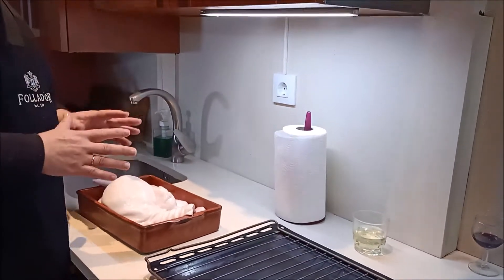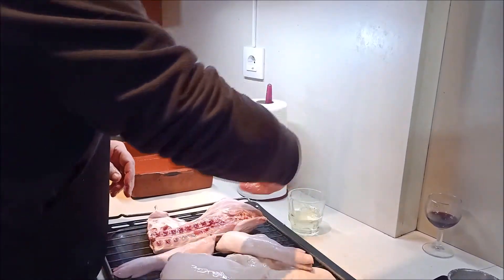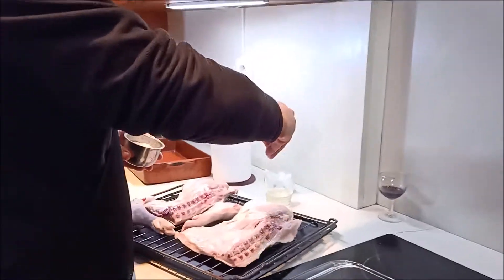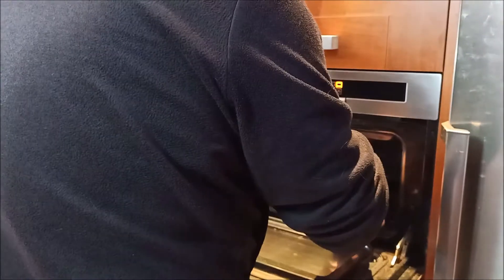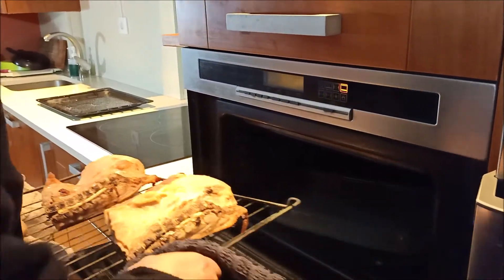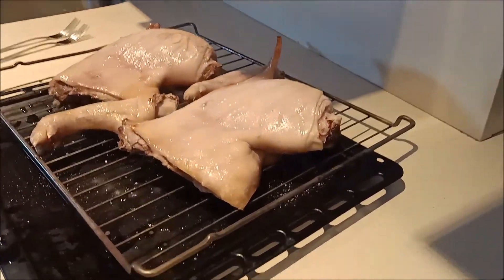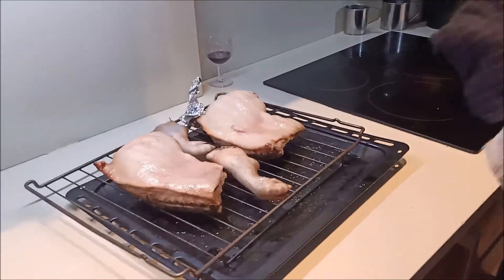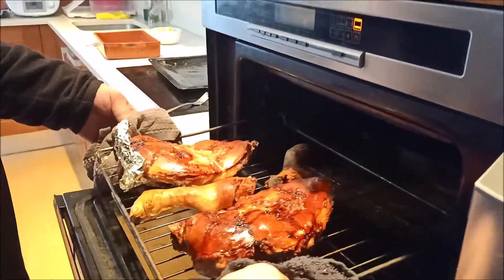COCHINILLO AL HORNO